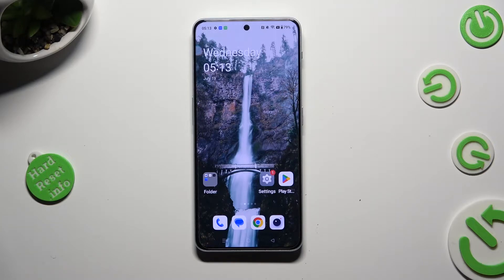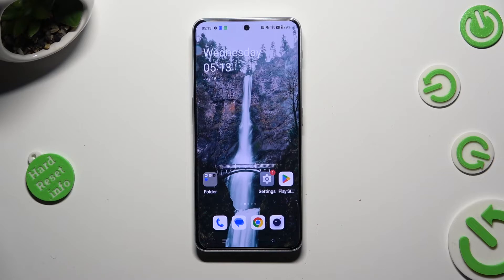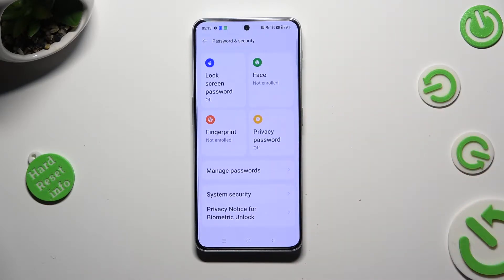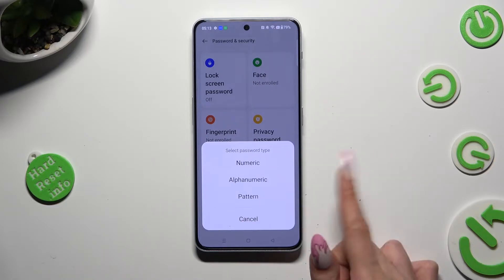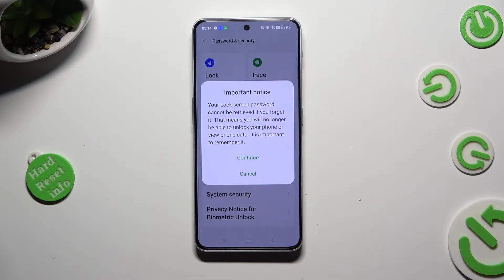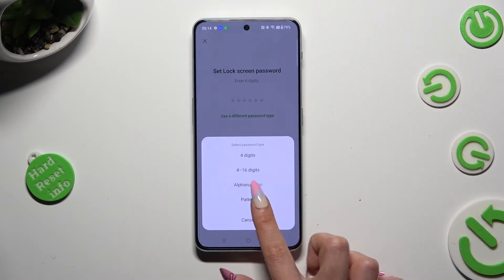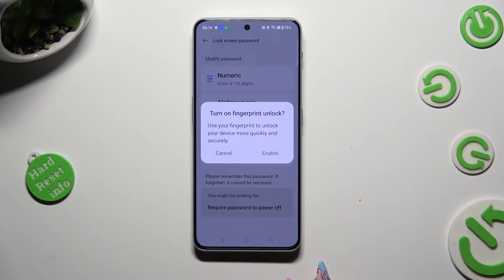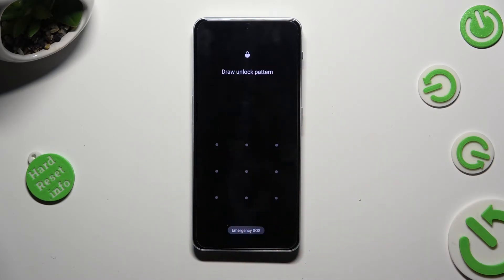How to Set Up the Screen Lock on a OnePlus Nord 3 - Pin, Password, Pattern & Biometrics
Protect your valuable data and privacy with a screen lock on your OnePlus Nord 3! In this easy-to-follow tutorial, we'll show you how to set up a screen lock, whether it's a PIN, pattern, password, or fingerprint. Adding a screen lock is a crucial step in safeguarding your device from unauthorized access and keeping your personal information safe. Don't leave your OnePlus Nord 3 vulnerable - watch this video and learn how to create a robust screen lock in just a few simple steps. Stay secure and in control of your phone. Tune in now!

How to add a screen lock on a OnePlus Nord 3? How to lock the screen on a OnePlus Nord 3? How to enable the screen lock on a OnePlus Nord 3? How to turn on the pattern lock on a OnePlus Nord 3? How to enroll a password for the screen on a OnePlus Nord 3? How to lock the screen with a fingerprint on a OnePlus Nord 3? How to configure the face recognition option on a OnePlus Nord 3?